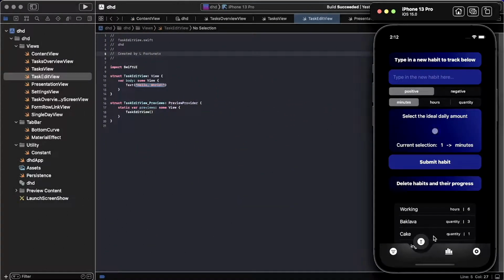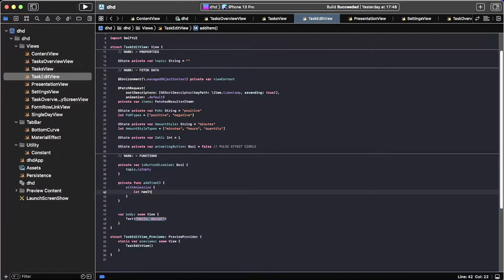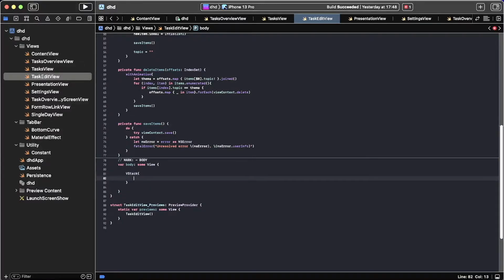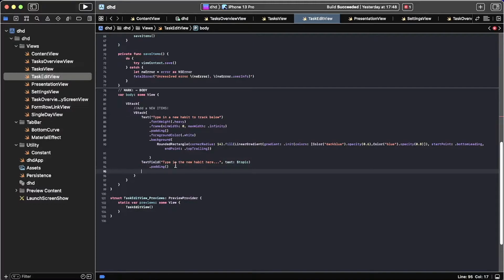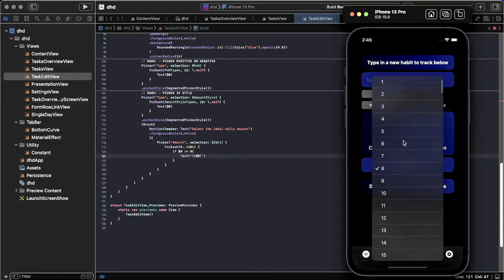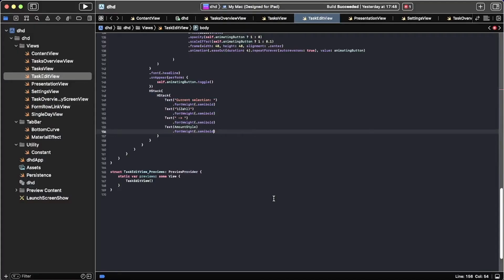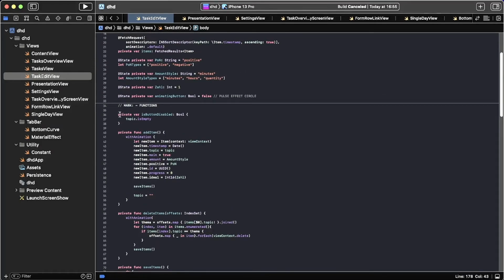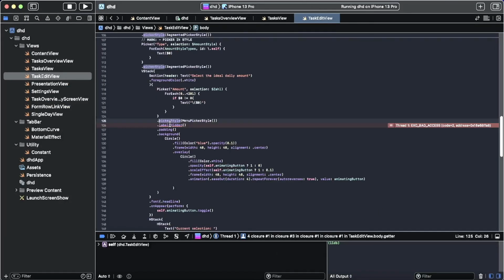Free Xcode SwiftUi course 2022: Habit tracker- daily habit dive - #10 (including CoreData)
In this video we will code the TaskEditView file, where we can add new items to core data and delete all items that share a common topic.